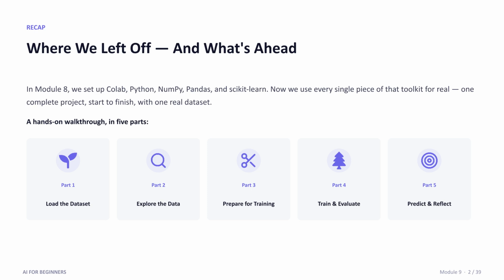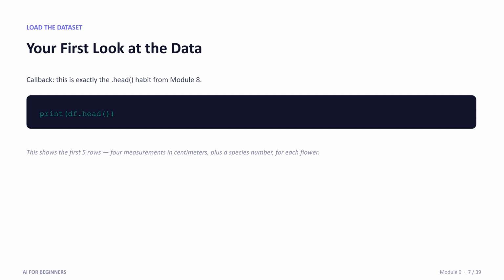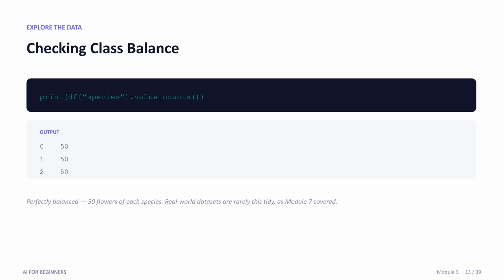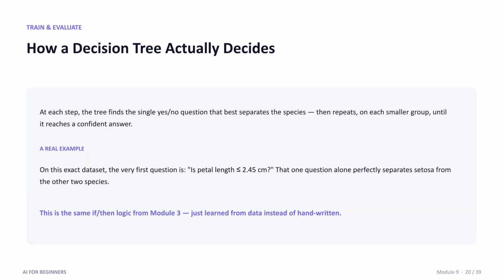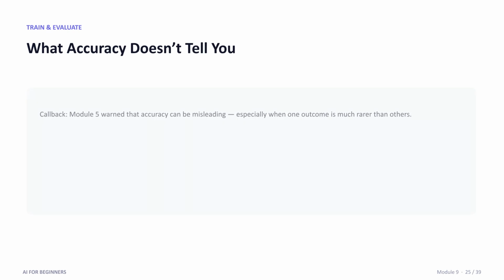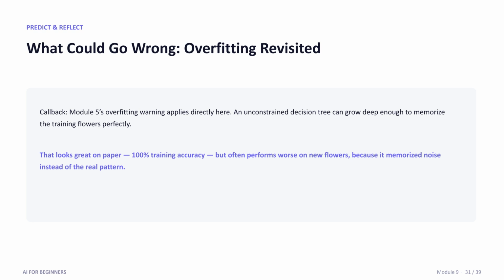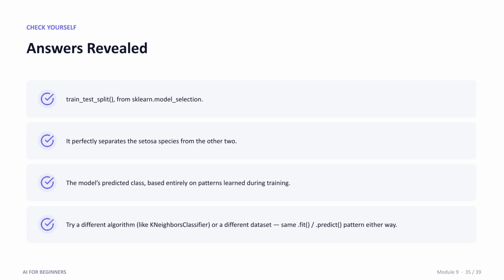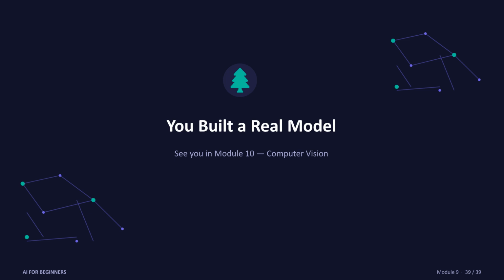Build Your First Machine Learning Model with Python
Build your first real machine learning model from start to finish.

In this hands-on module of AI for Beginners, we use Python, Pandas, scikit-learn, and the classic Iris dataset to build, train, evaluate, and use a machine learning model.

You’ll learn how to:

Load and explore a real dataset
Understand features and labels
Split data into training and test sets
Train a Decision Tree Classifier
Make predictions with .predict()
Evaluate a model using accuracy
Make predictions on completely new data
Understand overfitting
Follow the complete machine learning workflow from data to prediction

We use the Iris dataset, containing 150 flowers across three species, to demonstrate the complete workflow in a practical and beginner-friendly way.

By the end, you will have built and used an actual machine learning model rather than just learning the theory.